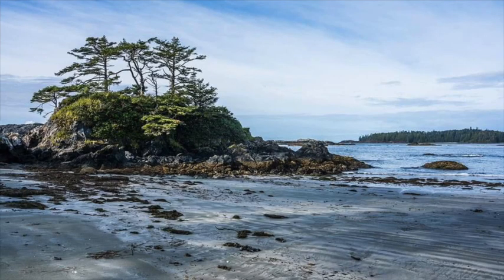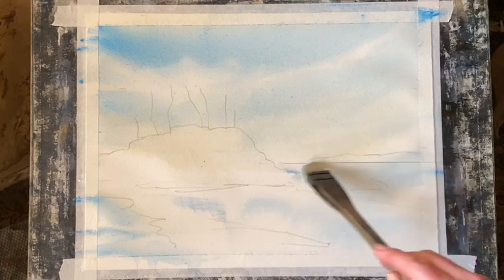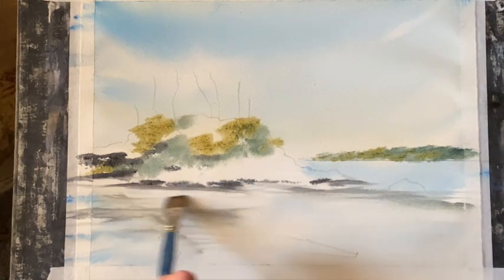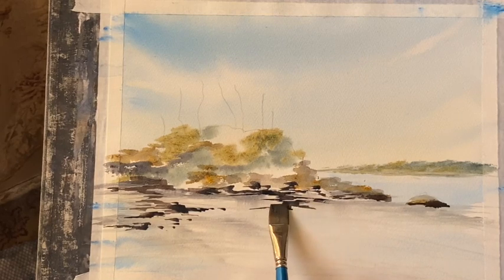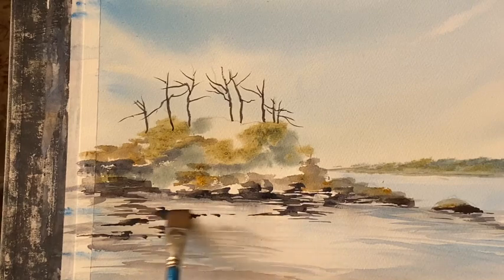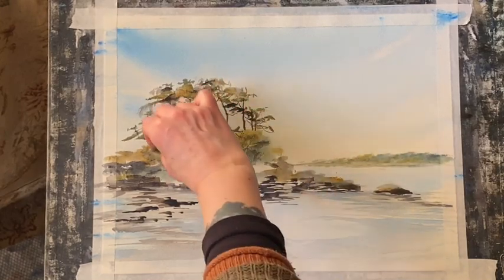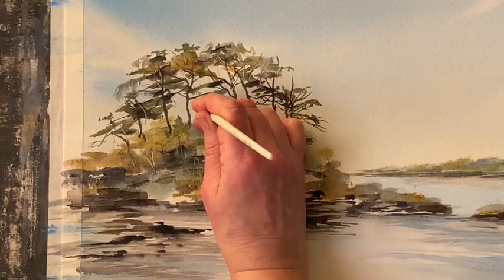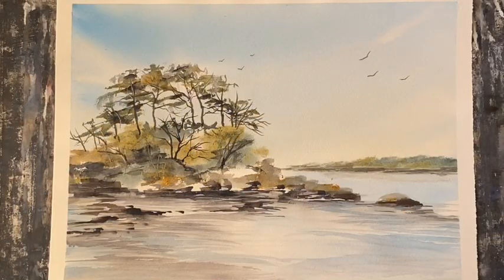Paint A Loose Watercolour Landscape, Tofino Beach Vancouver Island, Beginners Watercolor Tutorial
-- This is the beautiful Vancouver Island BC in Canada, from a photo on Pixabay by the_nautilus There is a 3 part tutorial for this on Patreon, showing just about every brush stroke including simplifying the photo for painting.
Materials: your preferred paper, I used Saunders Waterford cold pressed paper, 100% cotton, 11" x 15"/28cm x 38cm.
Cotman tube paint in cerulean blue, raw sienna, paynes grey, sepia, perylene green. A variety of brushes including hakes, flats, calligraphy brushes and rigger and a plastic store card to etch into the wet paint, see videos